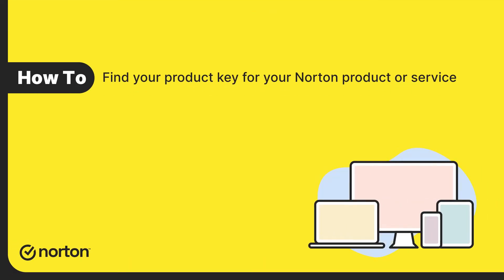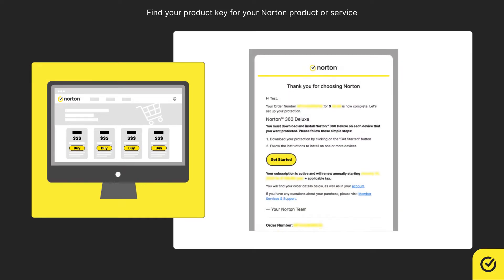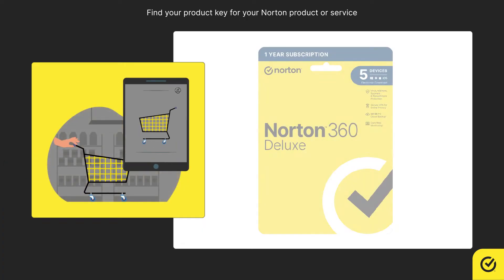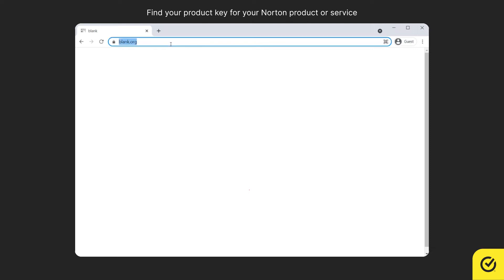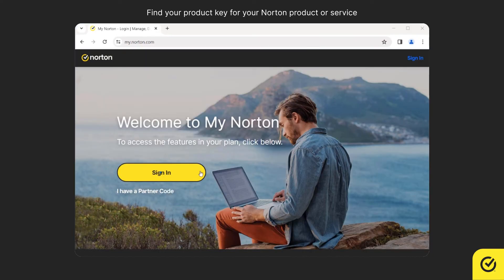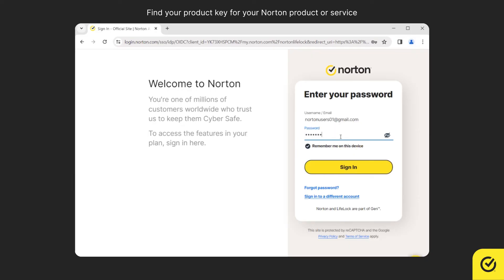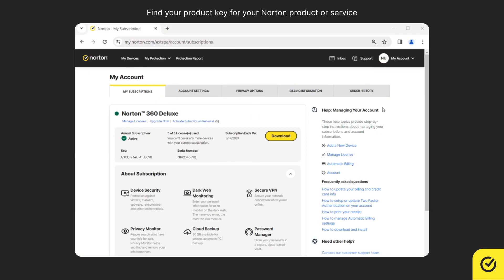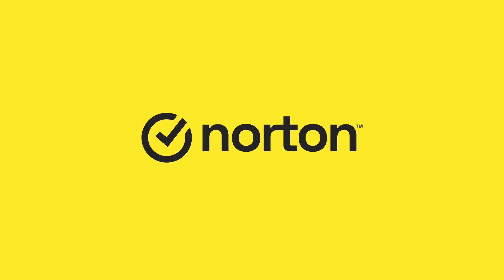How to find the product key for your Norton product or Service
This video shows you how to find the product key for your Norton product or Service.
* Boxed product
* Retail Store